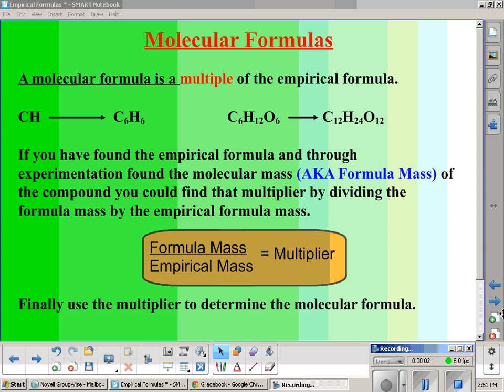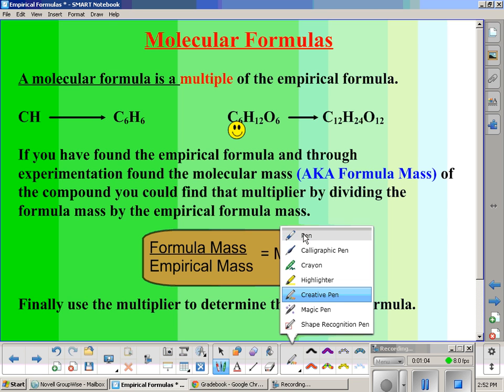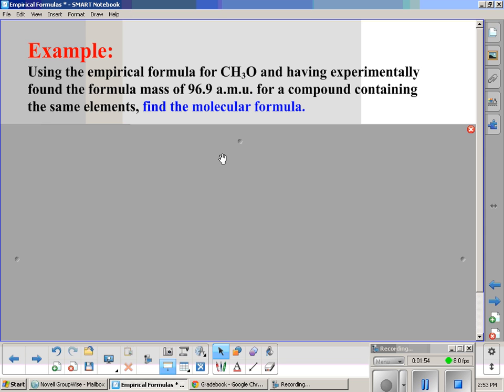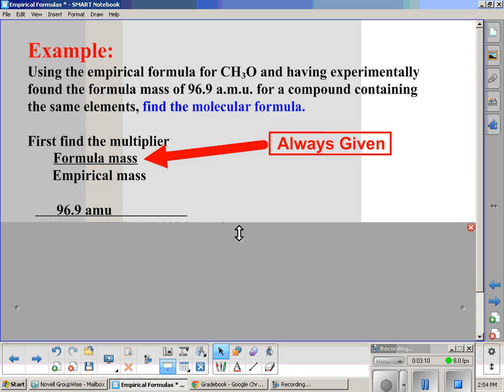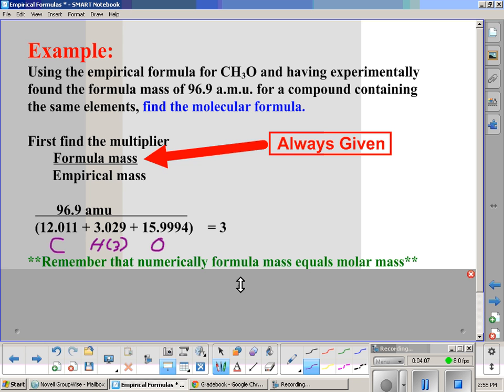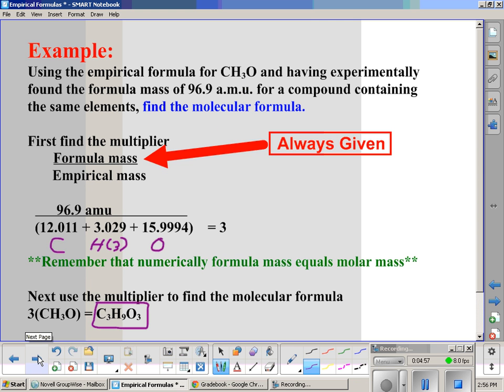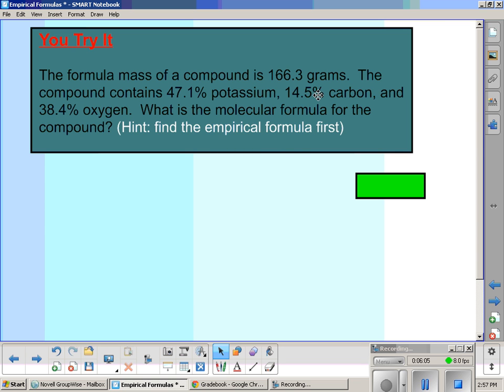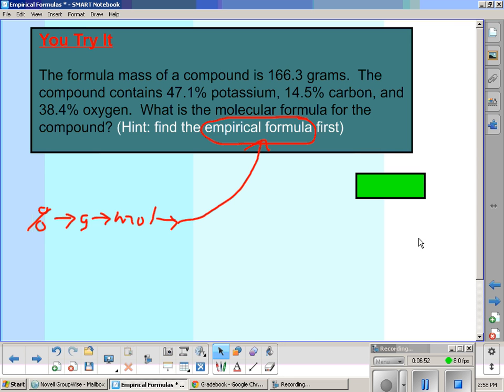Molecular Formulas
Explanation of molecular formulas and how they relate to empirical formulas.  Contains a worked out example and a couple for you to try.